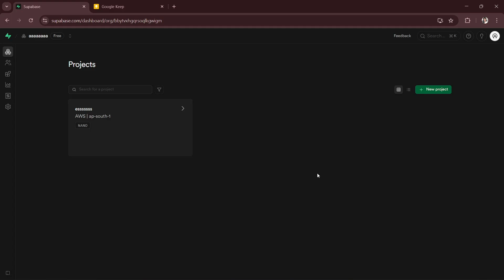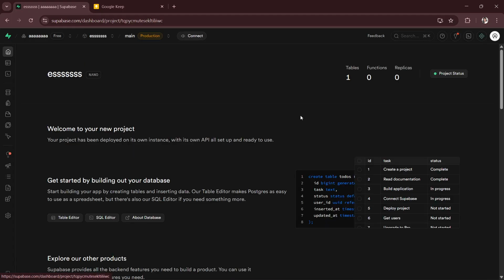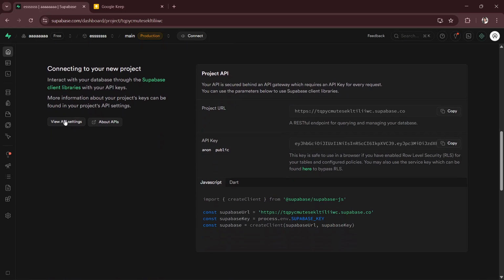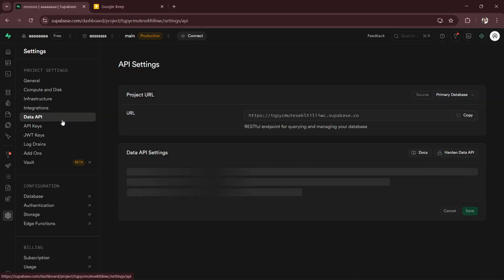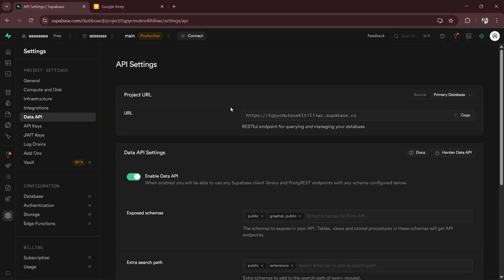How to Find Project URL Key in Supabase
In this video, I'll show you how to discover your Supabase Project URL Key. The method is very simple and clearly described in the video. By following all the steps, you'll be able to easily learn how to locate your Project URL Key in Supabase.